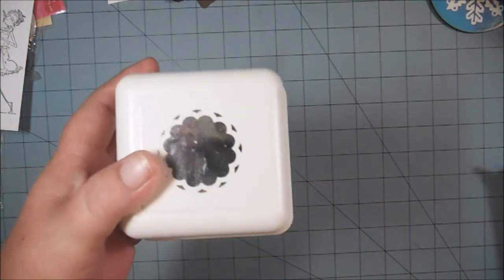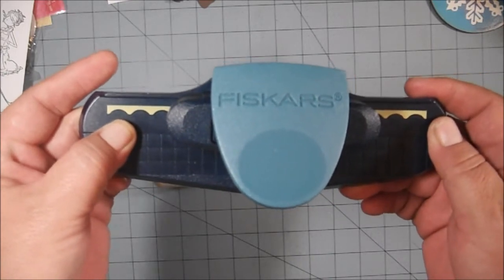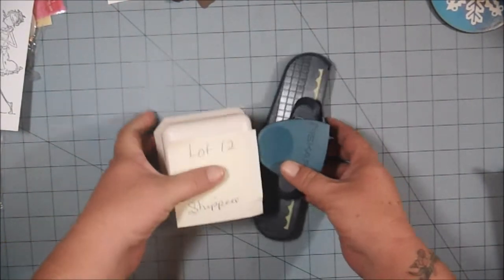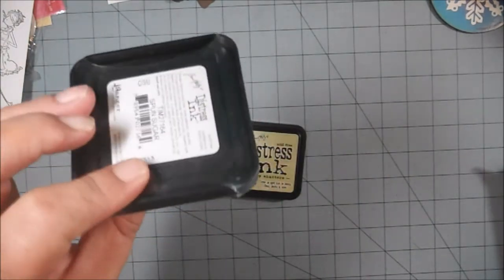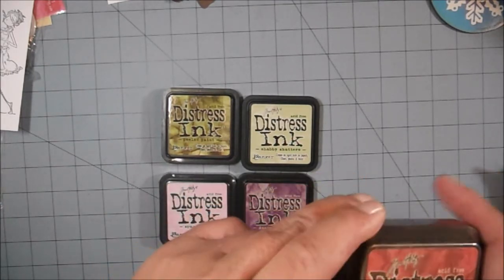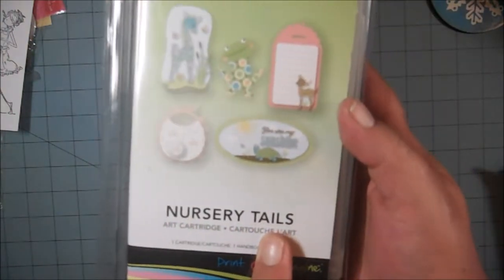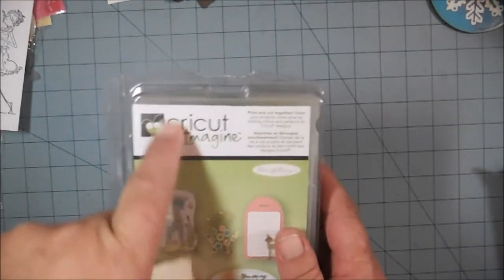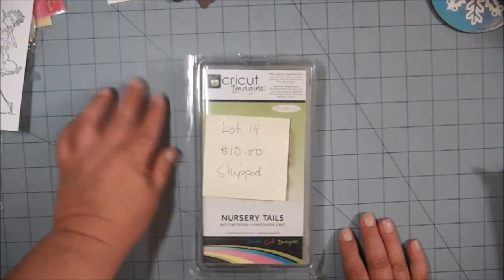DESTASH SALE - PUNCHES (SOLD) - DISTRESS INKS (SOLD) - CRICUT IMAGINE CARTRIDGE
LOT 12 - $6.00 SHIPPED - SOLD
LOT 13 - $7.00 SHIPPED - SOLD
LOT 14 - $10.00 SHIPPED - Pending Sale